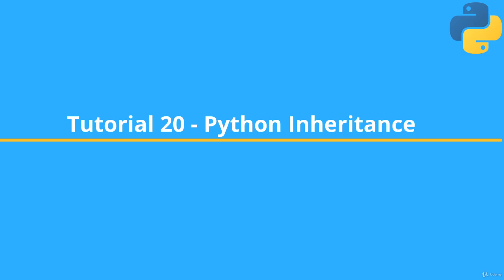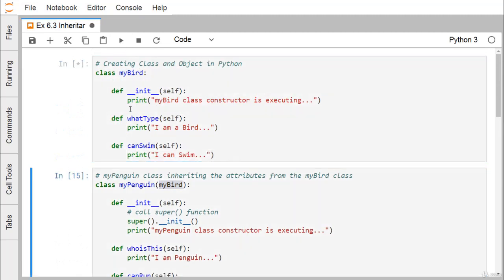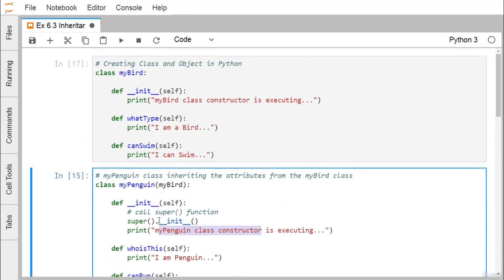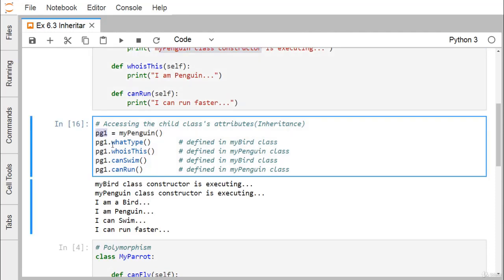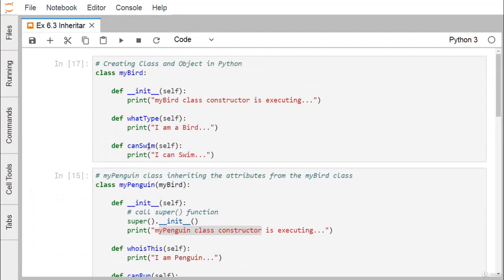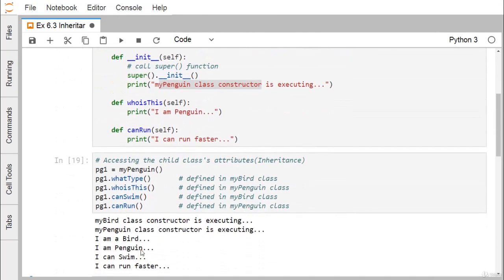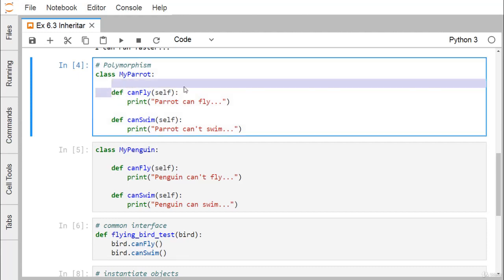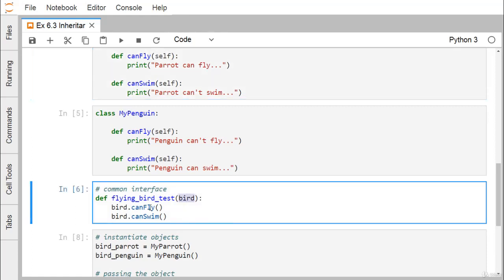Learn Python From Beginner To Advanced Level : 20 Tutorial 20 Python Inheritance